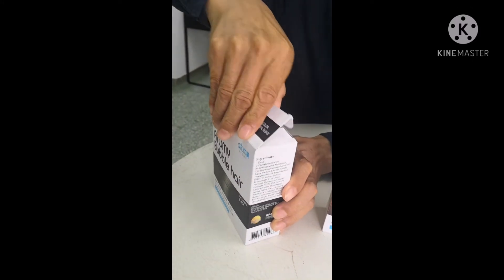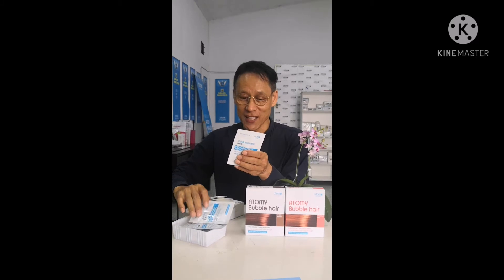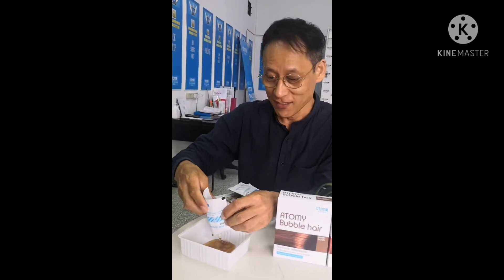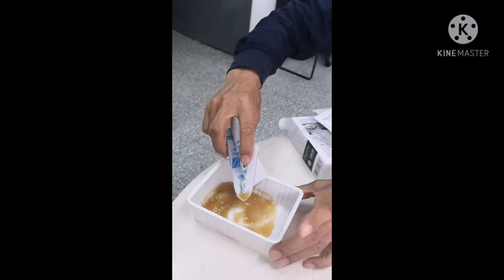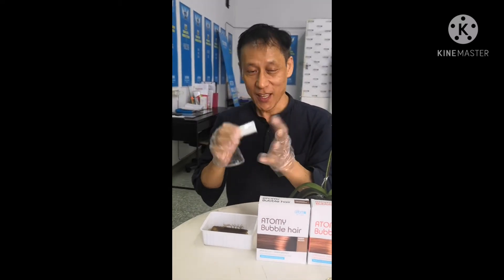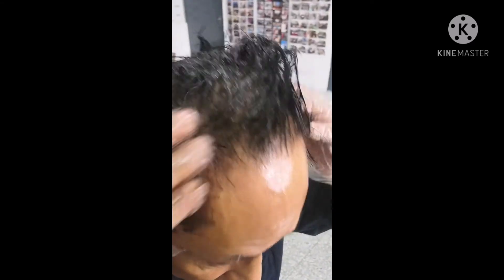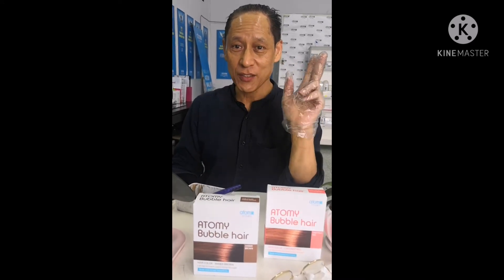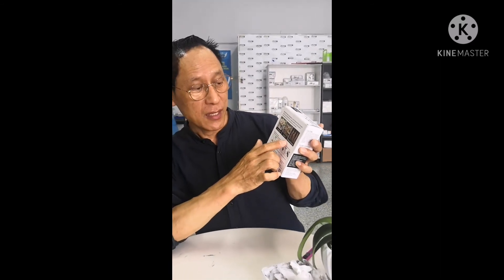Atomy Bubble Hair Cream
Atomy Bubble Hair Color Natural Black
Atomy Bubble Hair Color Amber Brown
Atomy Bubble Hair Color Chestnut Red